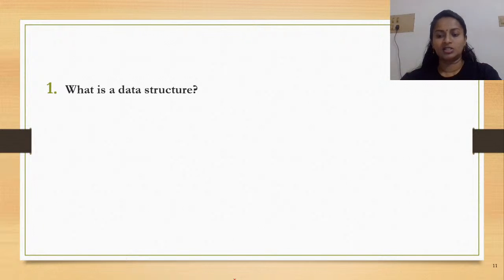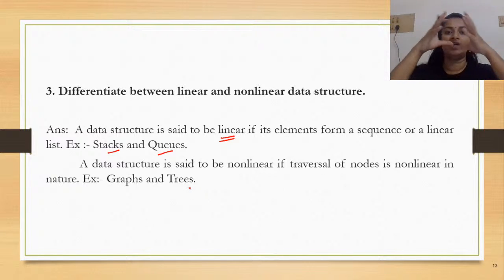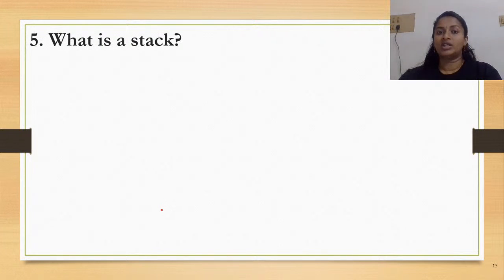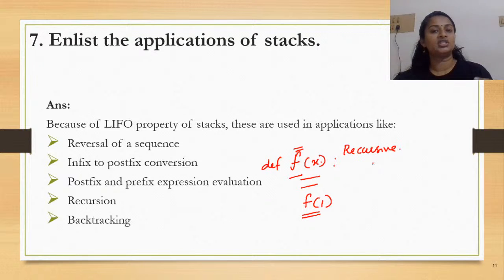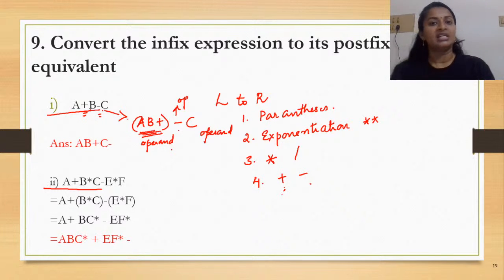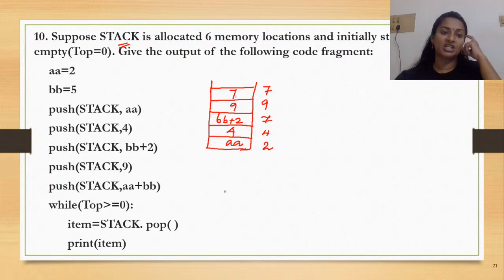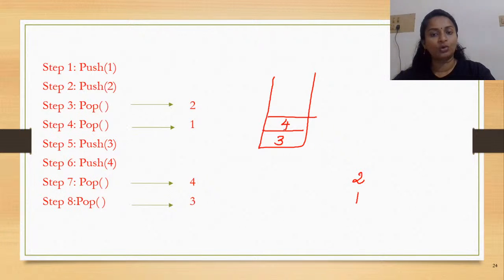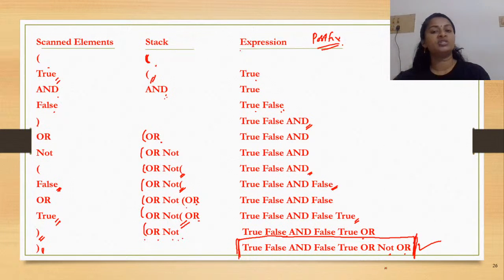Data Structures | Stacks and Queues (L- 7) | Computer Science | 12th CBSE | Shalini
In today's lecture, we’ll be discussing Data Structures. Shalini will help you understand it and prepare a preparation strategy for 12th CBSE Science Boards, resulting in fast-forwarding your preparation for 12th CBSE Science Board Exams.

Unacademy Subscription Benefits:
1. Learn from your favorite teacher
2. Dedicated DOUBT sessions
3. One Subscription, Unlimited Access
4. Real-time interaction with Teachers
5. You can ask doubts in the live class
6. Limited students
7. Download the videos & watch offline